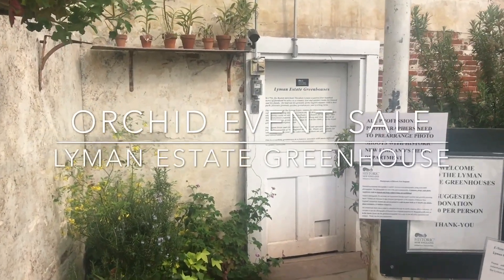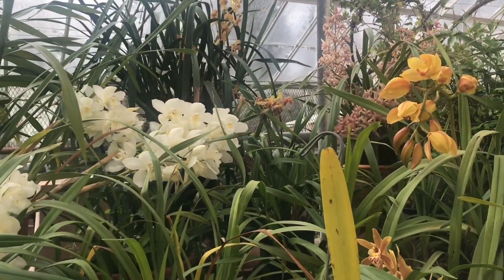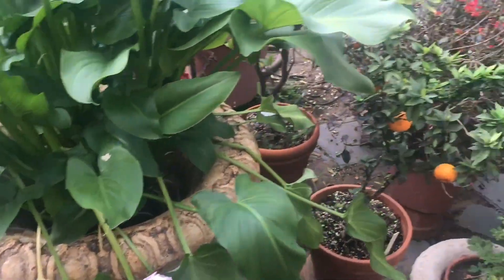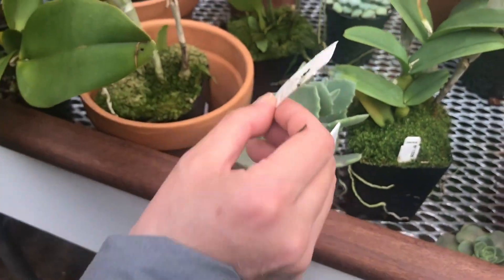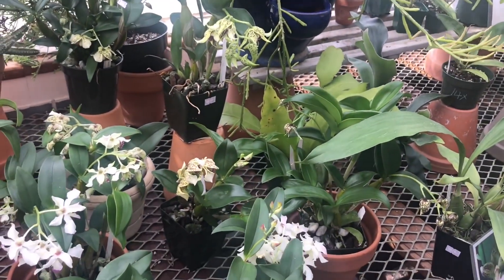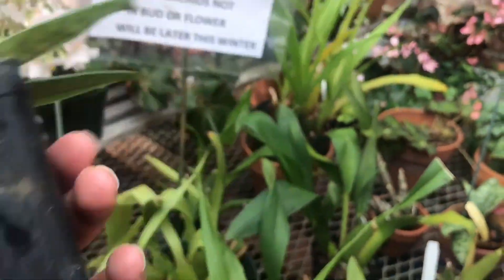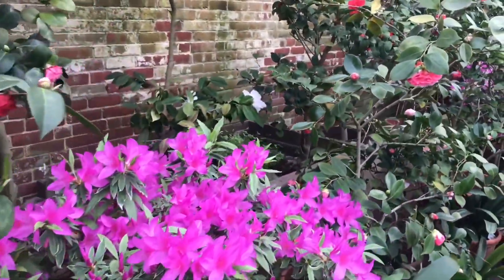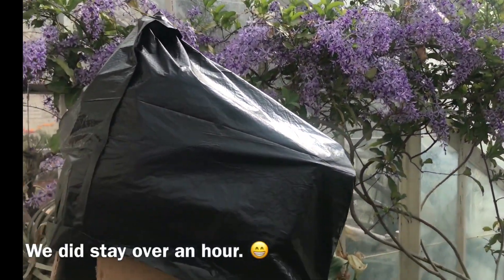Lyman Estate Greenhouses / Orchid Weekend Sale Walk Around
There's another sale.  An orchid sale which only happens twice a year.  Erica and I made a trip over there to see what goodies they have this time.  Please come and walk around with us.